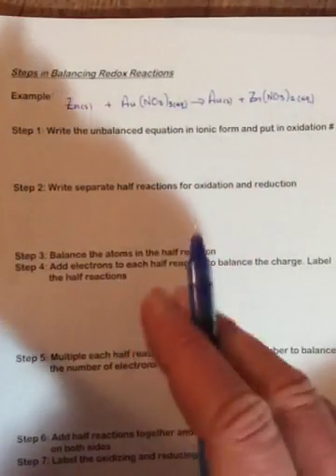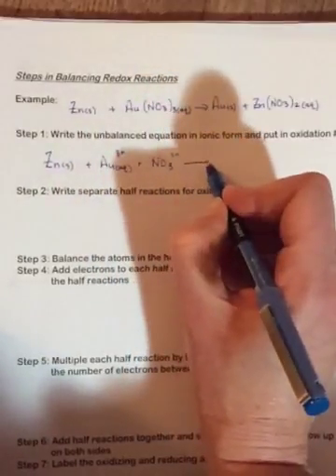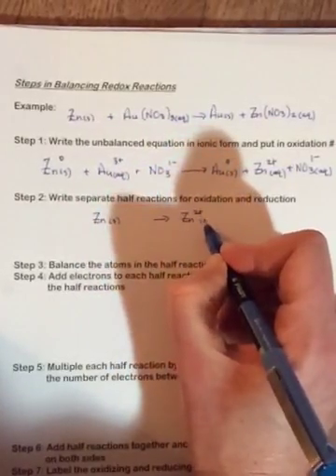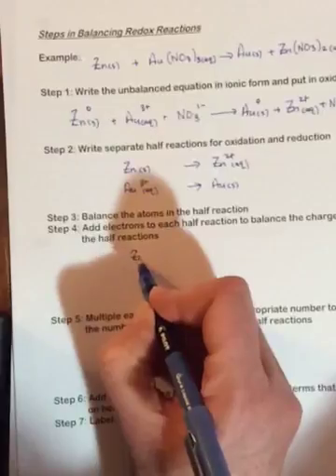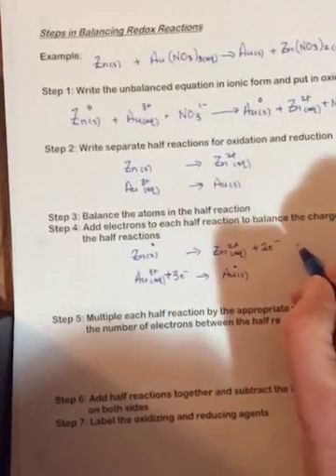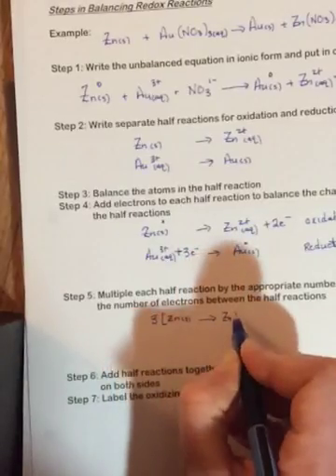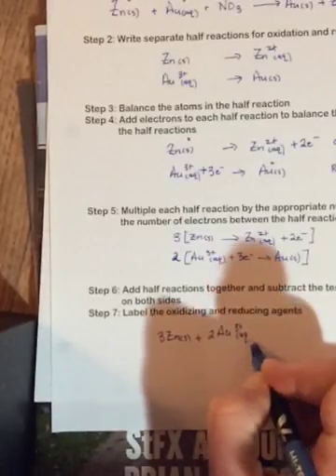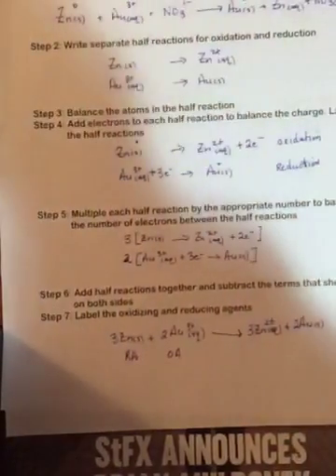Science 122 Example for Steps in Balancing Redox Reactions